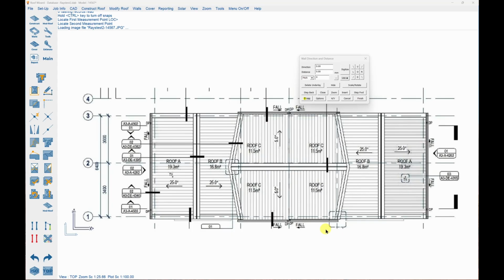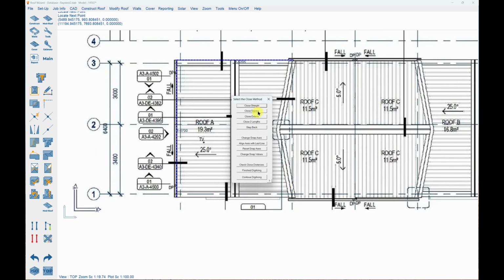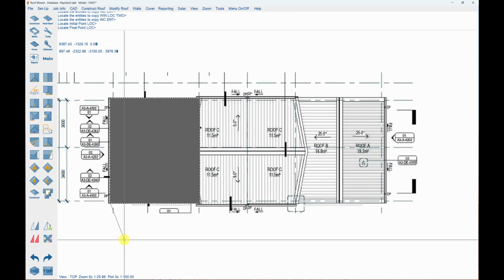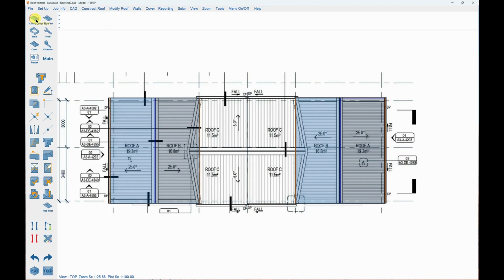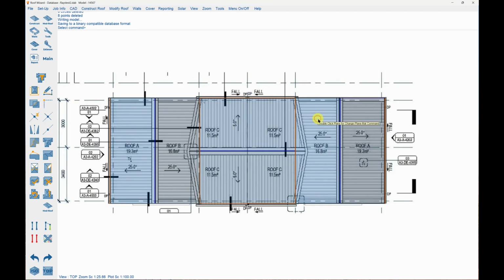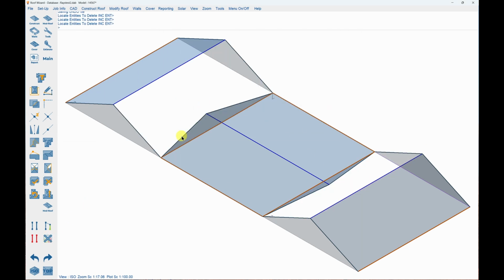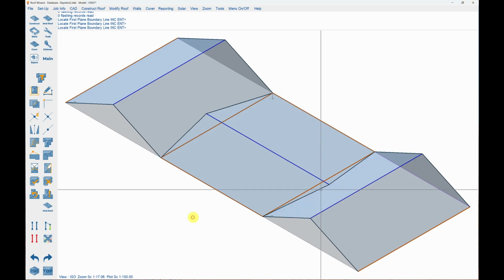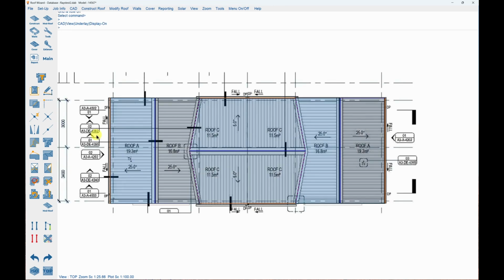How to Use Mod Roof Group Copy – AppliCad Roof Wizard Feature Friday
Why digitise the same roof twice when you can build it once and copy it in seconds?

If you're working on a roof with identical or symmetrical sections, there's no reason to re-digitise each one from scratch. In this Feature Friday, we show how the Group Copy function in AppliCad Roof Wizard lets you build one roof section, then duplicate it to an exact position using a measured dimension. One operation. No re-digitising. No risk of a slightly different result the second time around.

We also cover the Project Gable function to connect a central roof section to the copied outer sections, and show how to use Insert Plane with mouse button shortcuts to clean up the geometry quickly when coincident points cause an issue.

📌 In this video:

• Why Group Copy is the fastest way to handle symmetrical or repeating roof sections
• Digitising the first roof section (25 degree pitch with gable ends)
• Using Group Copy under Modify Roof to duplicate the entire section
• Using the incremental dimension input to place the copy at exactly 11,800mm in the X axis
• Building the central lower pitch roof section (5 degrees) using Track Outline
• Connecting all three sections using the Project Gable function
• Fixing coincident point geometry by deleting affected planes and using Insert Plane
• The left/middle/right mouse button shortcut for yes/no/cancel in Insert Plane (a real time saver)
• Correcting line types from gable to valley where the geometry requires it
• Verifying the finished model against the plan image

The time saving compounds on larger jobs. Any roof with a repeating bay, a mirrored layout, or identical end sections is a candidate for Group Copy. Build it right once and let the software do the rest.

➡️ About AppliCad Roof Wizard:

AppliCad Roof Wizard is professional roofing estimation software used by contractors and estimators worldwide to model, measure, and quote roofing jobs accurately. Feature Friday is a weekly series exploring the tools and functions inside Roof Wizard.